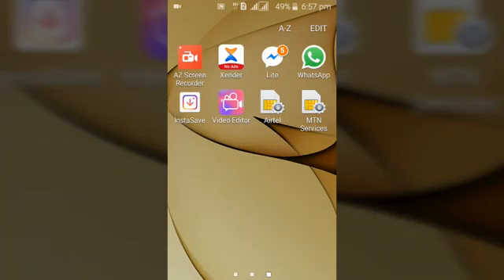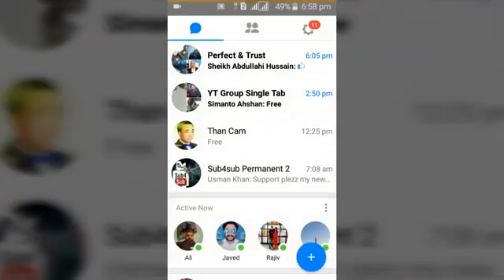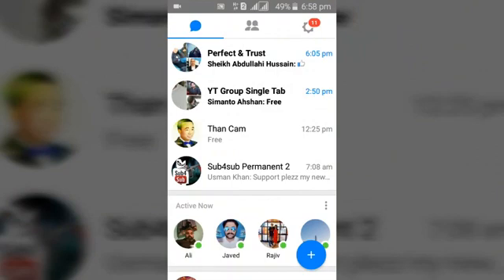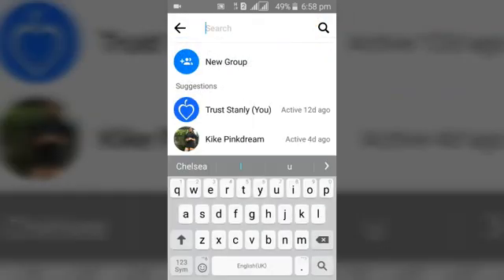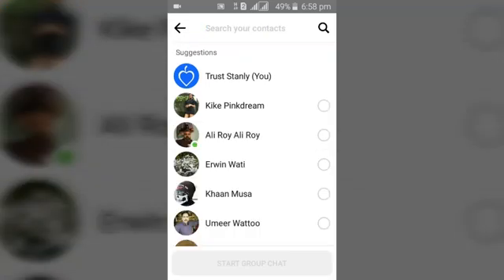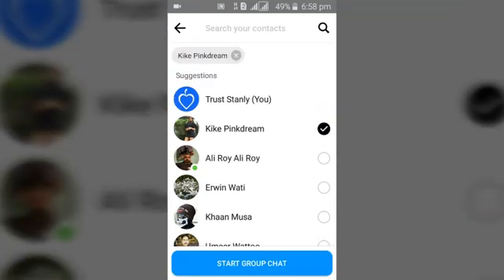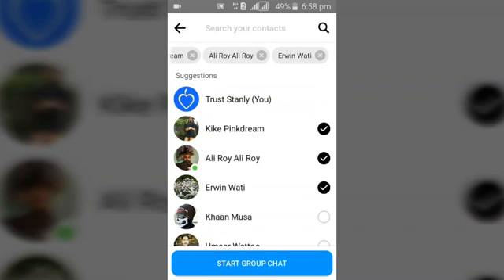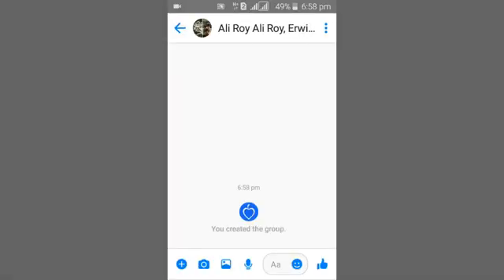How to create a group in messener lite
I will teach you how to create a group   on messener lite